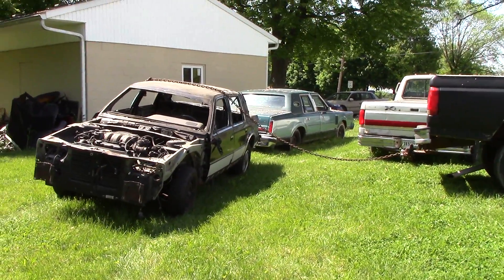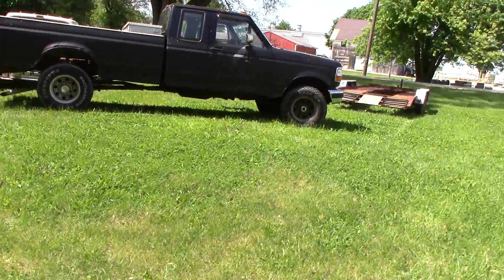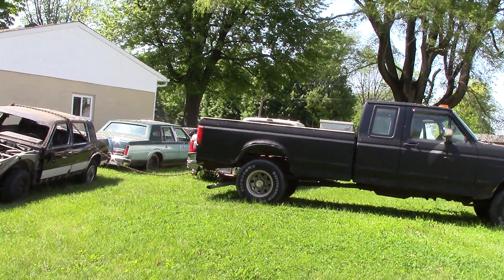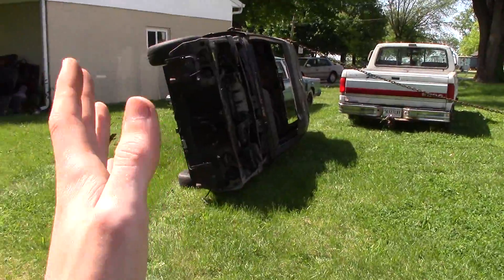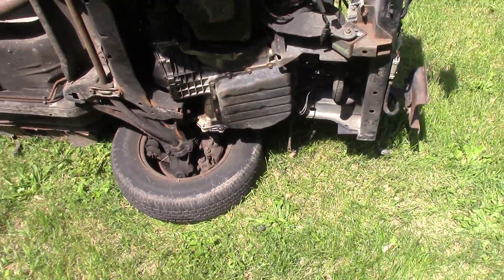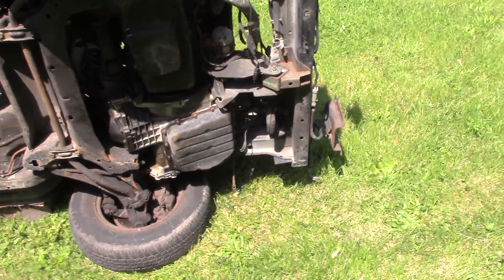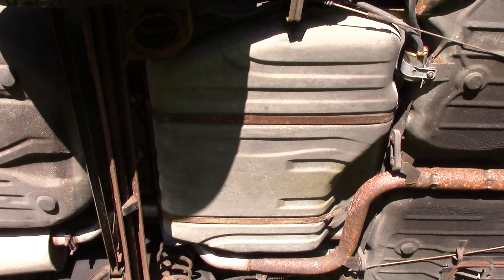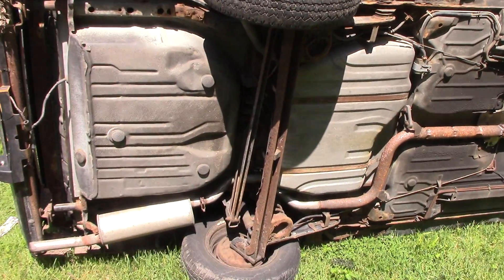Flipping The 91 New Yorker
Time to get all the stock junk off the bottom of this car, I hate laying under cars so I always flip them on their side (and brace it) then remove the gas tank, E-Brake, fuel lines, exhaust, and anything else needed.